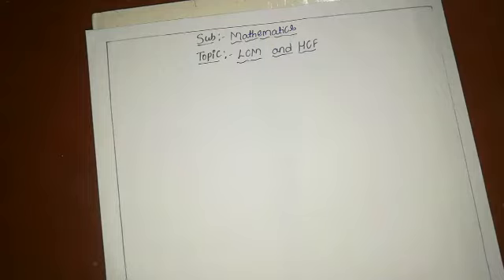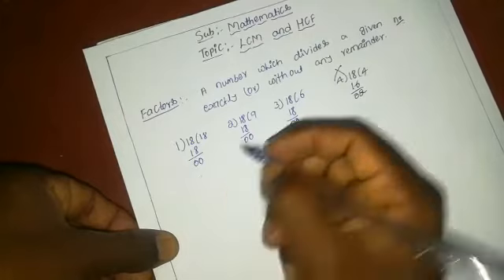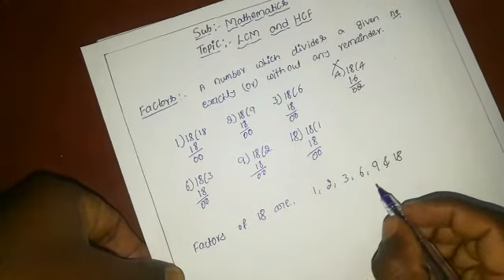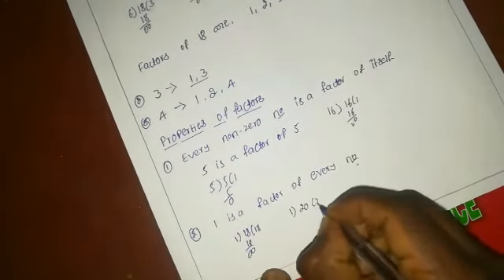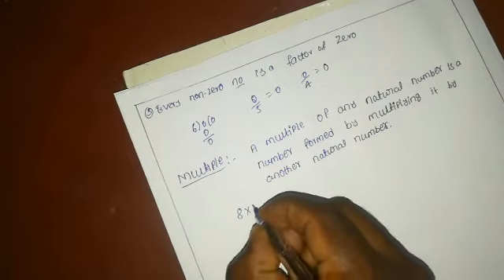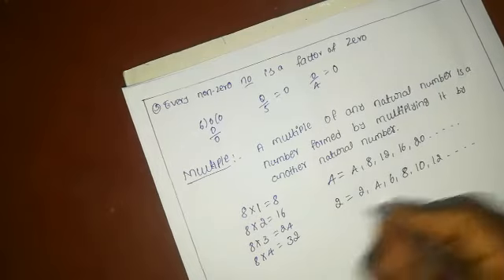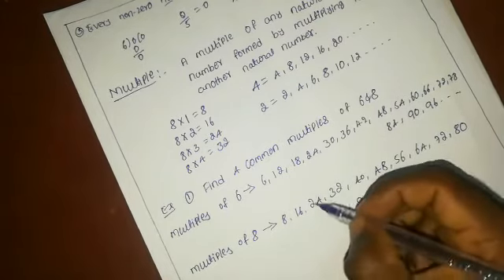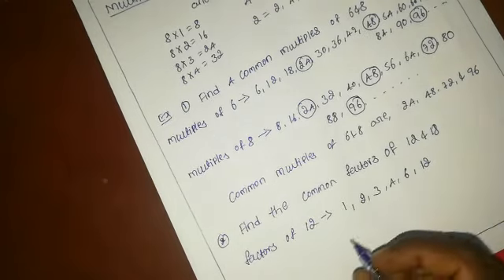Grade 6 :Maths-LCM & HCF